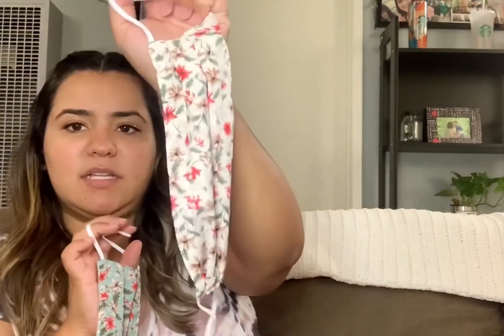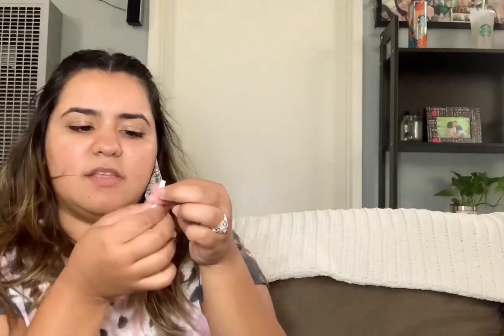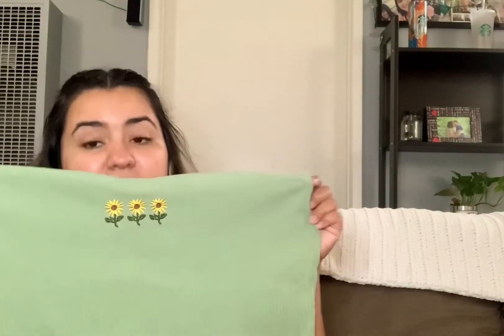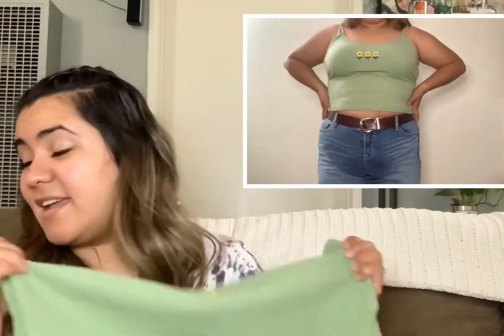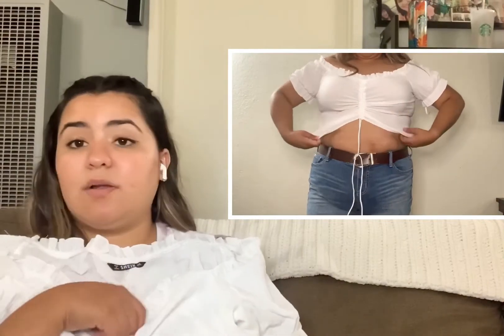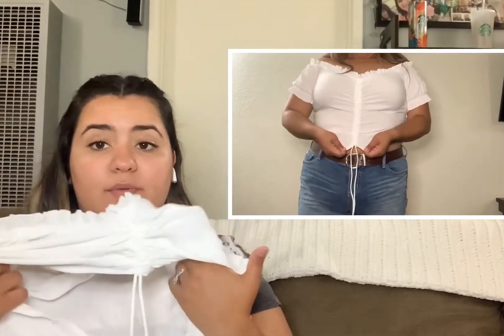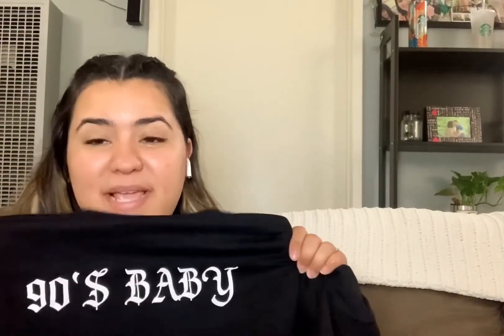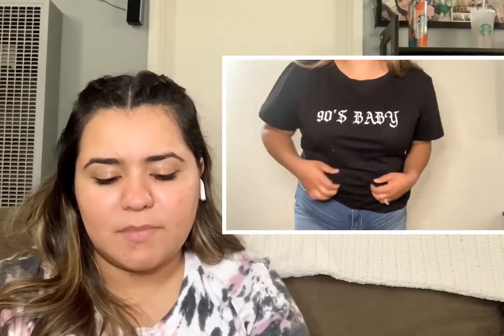Shein Haul & Try-On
Hello my lovelies here is my plus size Shein haul/Try-On